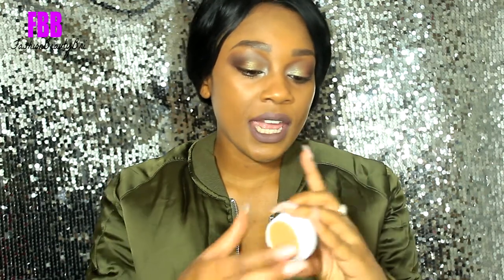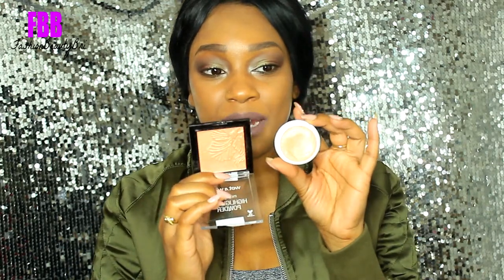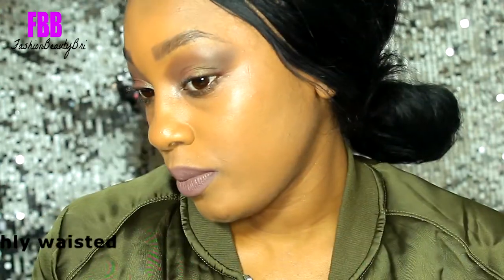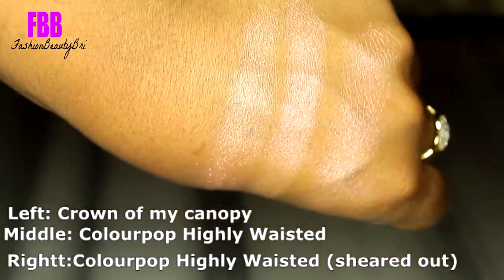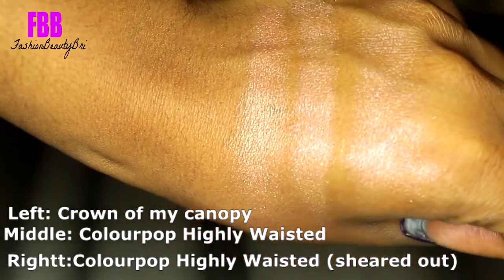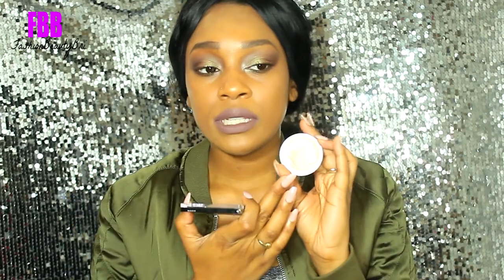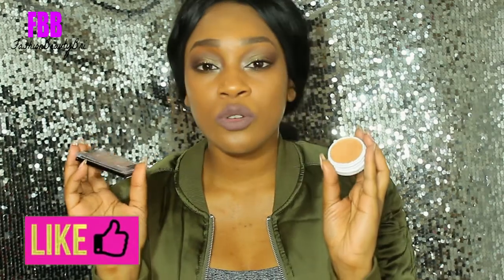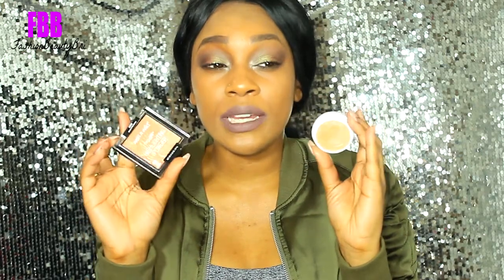WET & WILD MEGA GLOW| WORTH THE HYPE!? + DUPE!?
Products Shown:
WET N WILD MEGA GLOW- CROWN OF MY CANOPY
WET N WILD MEGA GLOW- PRECIOUS PETALS

CHECK ME OUT ON:
I N S T A G R A M: @Fashionbeautybri
T W I T T E R: @Fashbeautybri